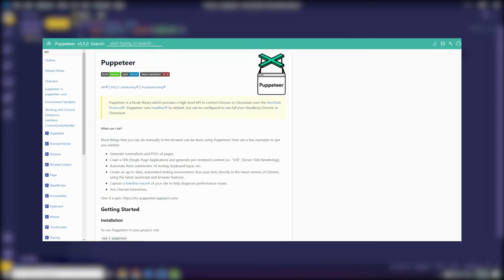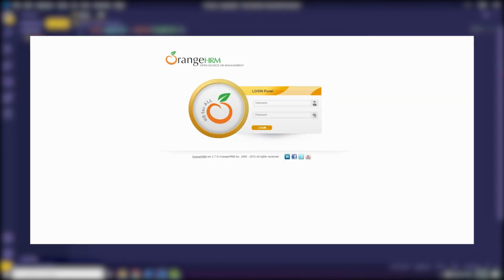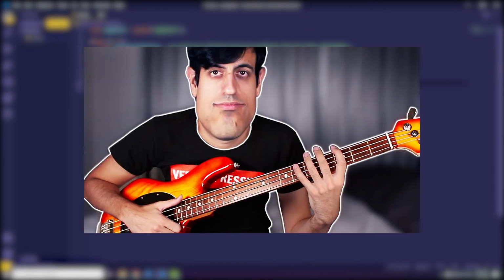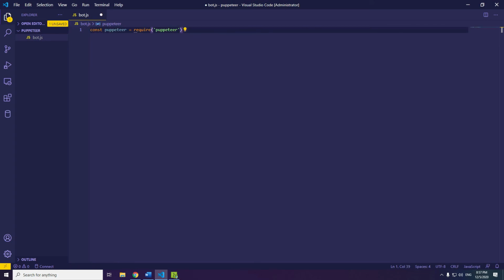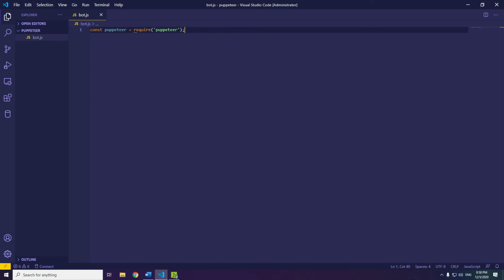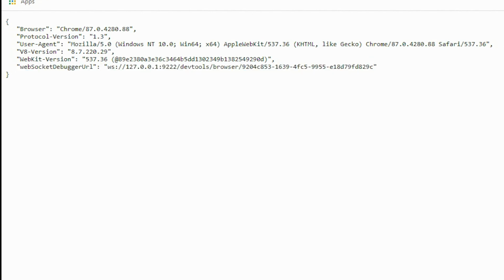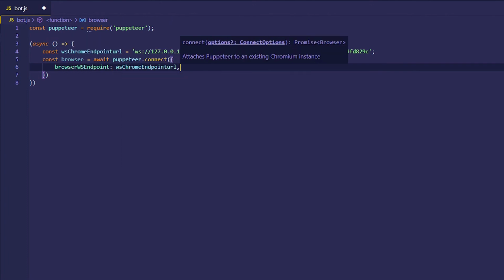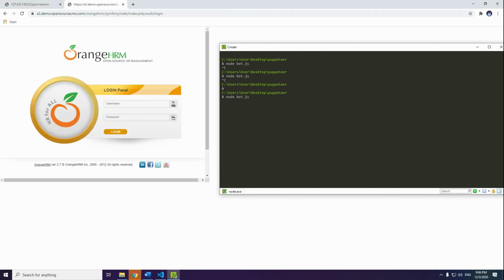Interact and automate an existing browser session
Hi devs!

In this video I am showing you how to interact with already existing browser and by this way you will see difference with Selenium and Puppeteer.

If you want to learn more tricks let me know in comments!